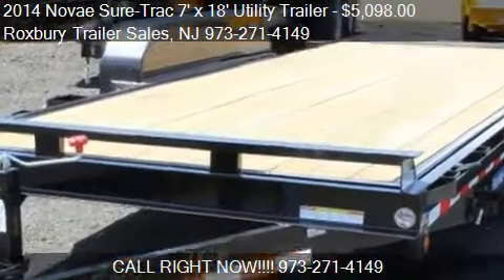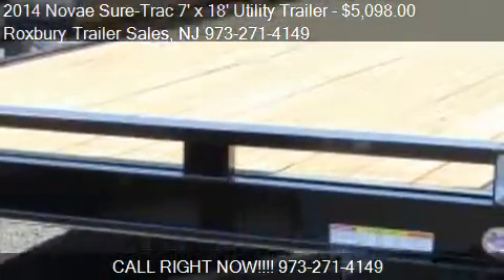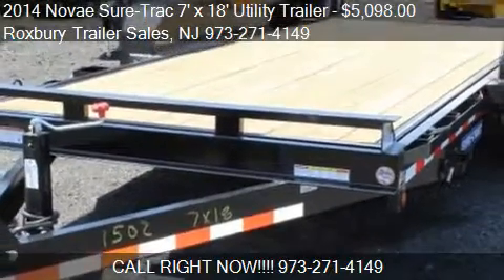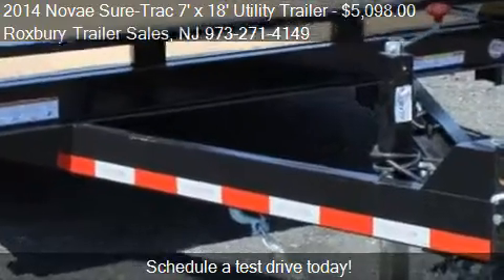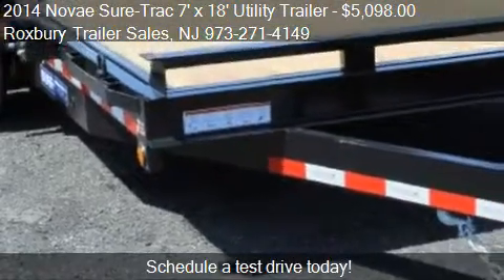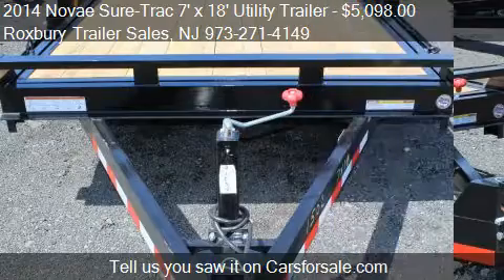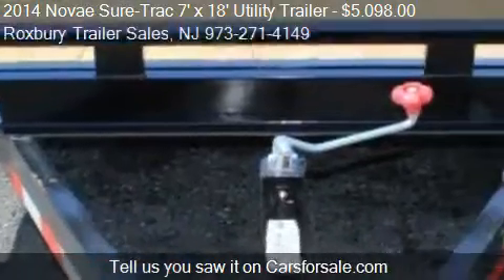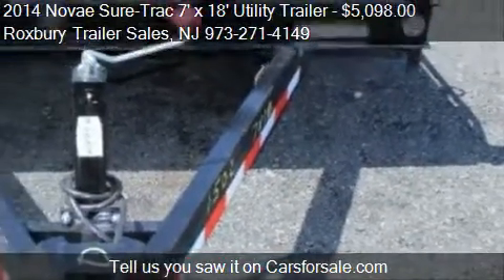2014 Novae Sure-Trac 7' x 18' Utility Trailer 14K Tilting Eq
This 2014 Novae Sure-Trac 7' x 18' Utility Trailer 14K Tilting Equipment Trailer is for sale in Wharton, NJ 07847 at Roxbury Trailer Sales.
Engine: Not Applicable
Transmission: Unspecified
Color: Black Powder coat
Mileage: 0
Contact Roxbury Trailer Sales 364 W Dewey Avenue Wharton, NJ 07847 to test drive this 2014 Novae Sure-Trac 7' x 18' Utility Trailer 14K Tilting Equipment Trailer today.